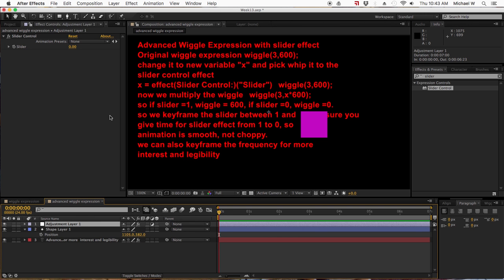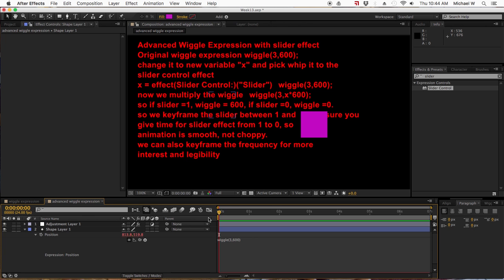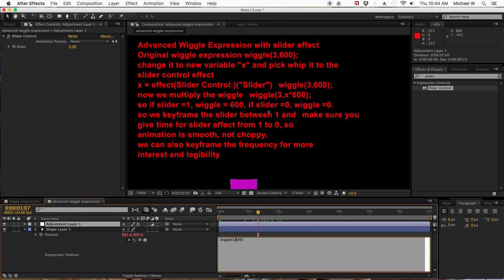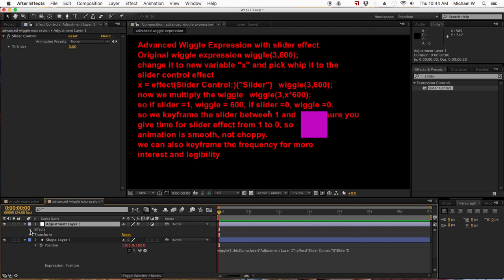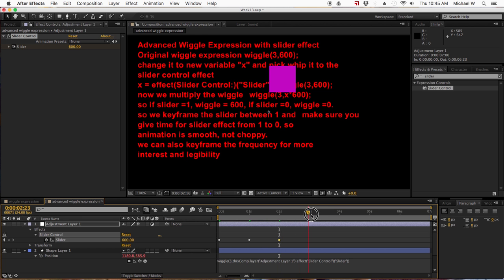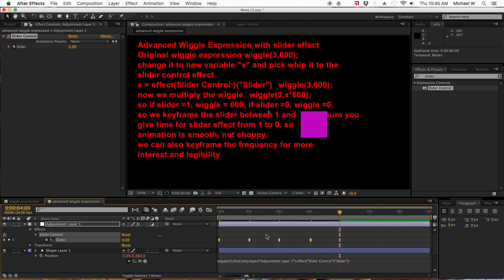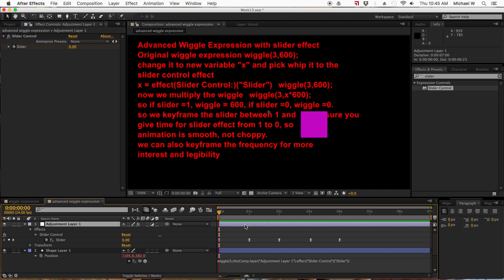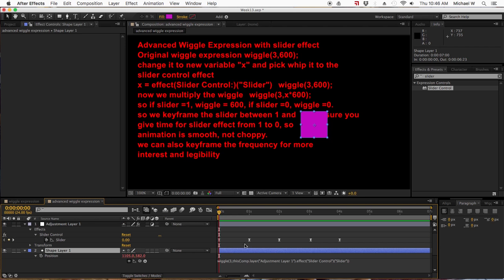DCCC Art228 Week13 V02 Wiggle Expression with Slider Effect